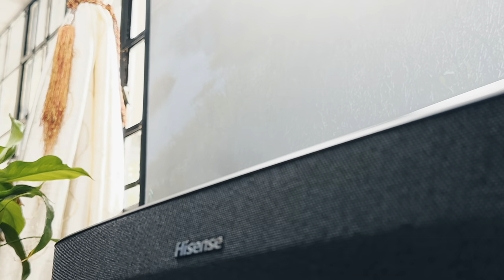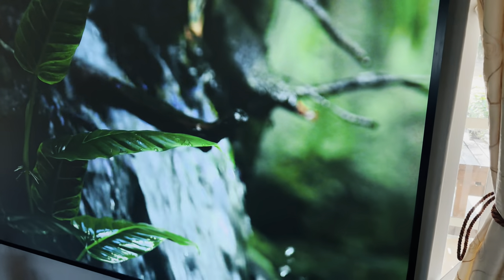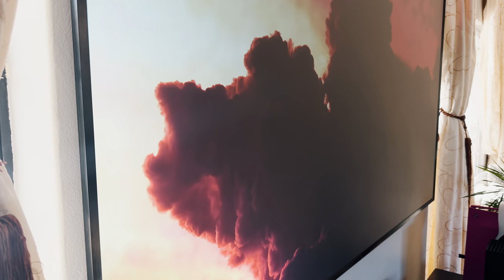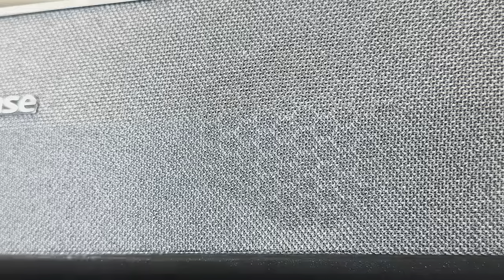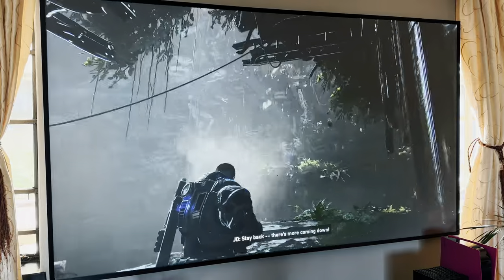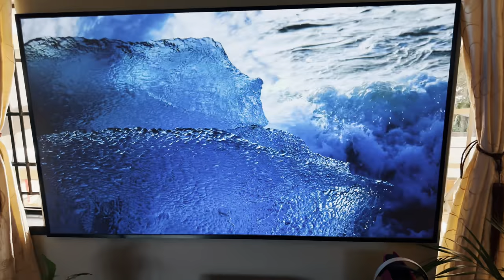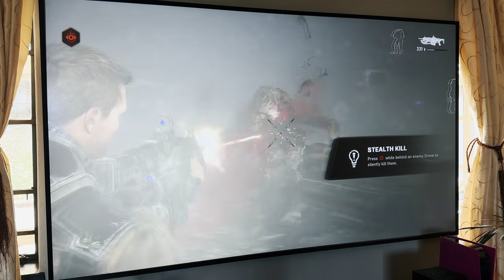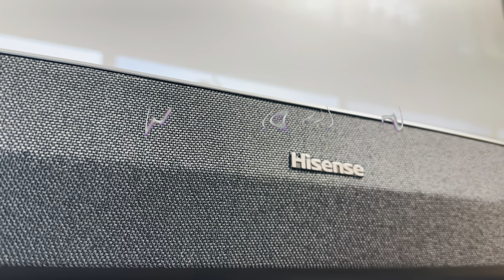Hisense 90-inch 4K Laser TV (90L5H) Review - Big on a Budget!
Find out more about the Hisensew 90-inch 4K Laser TV